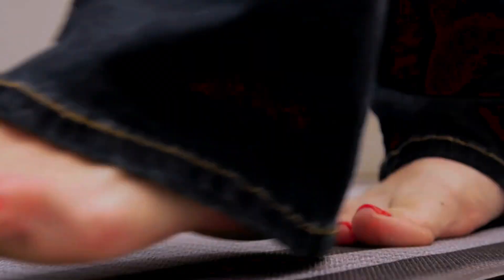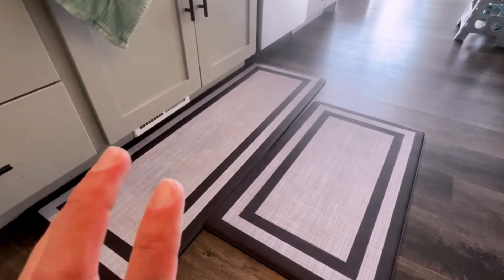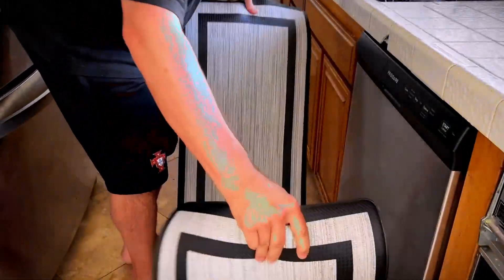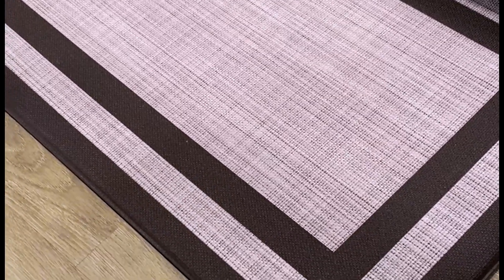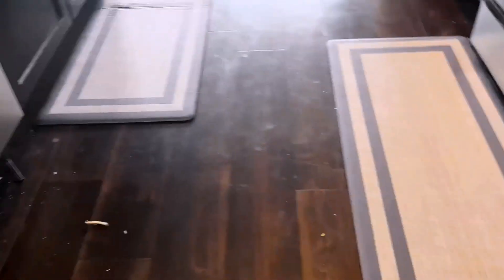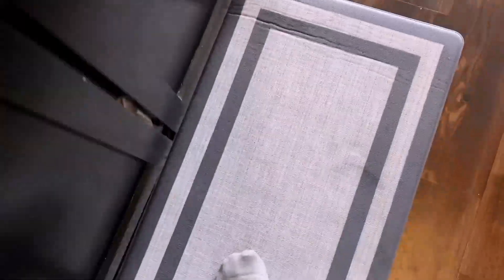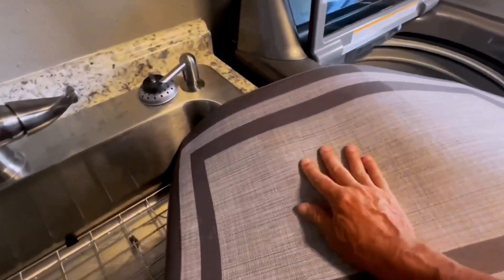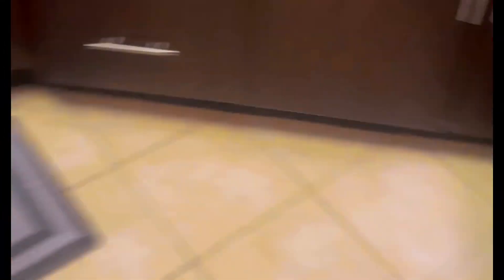Top-Rated Comfort Mat: Why You Need One Now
In today’s video, we’re diving into the world of unparalleled comfort with the Comfort Mat. Whether you’re standing for long hours in the kitchen, at your desk, or anywhere else, this mat is designed to provide exceptional support and relieve pressure on your feet, knees, and back